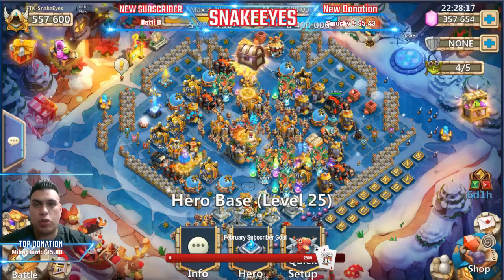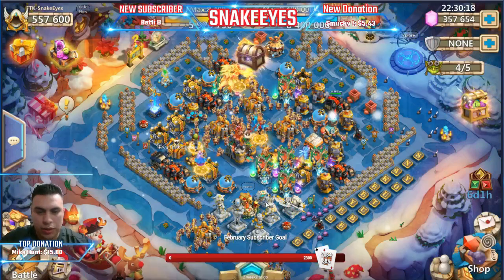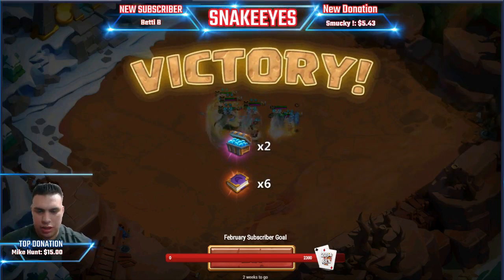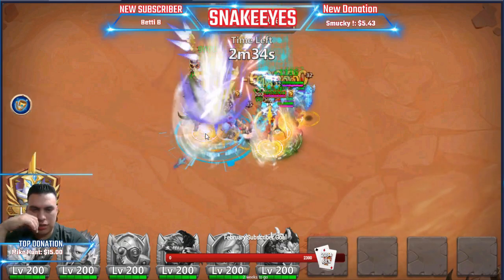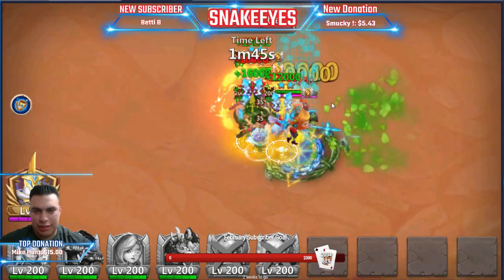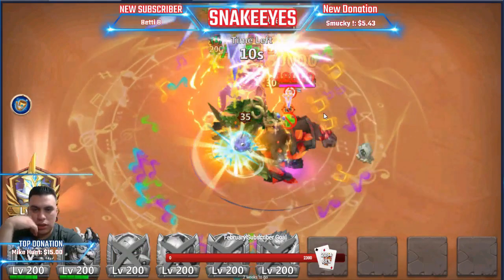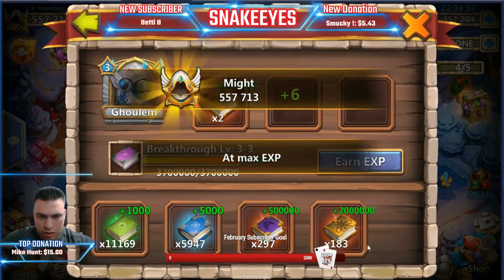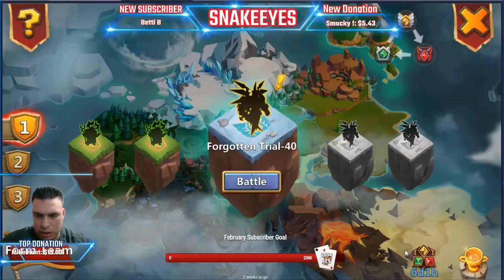Brawler Warden Challenge | 9/9 Wicked Armor Athene Setup | Castle Clash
9/9 WIcked Armor Athene raining down bullets against the Brawler Warden. Let's check it out!